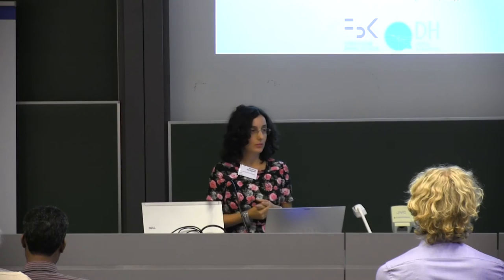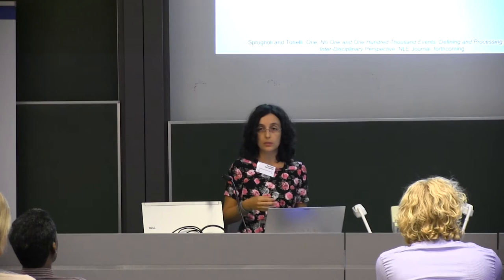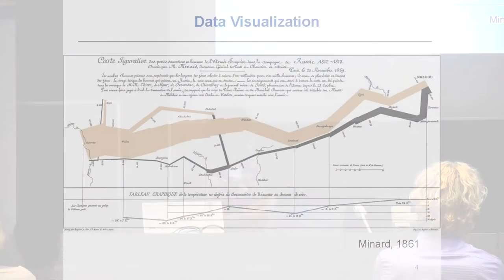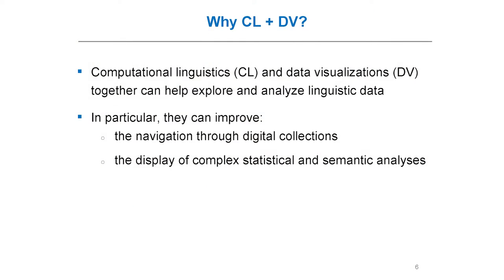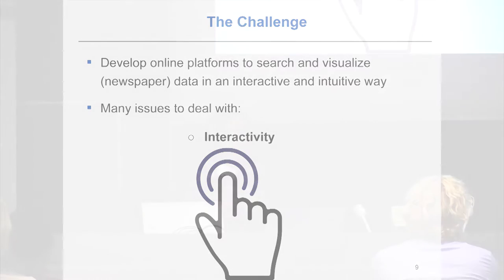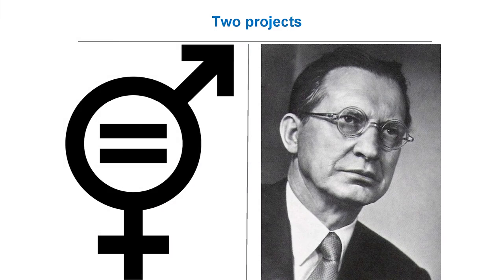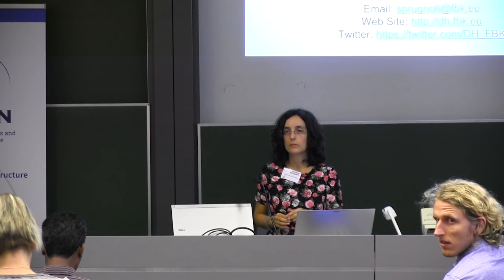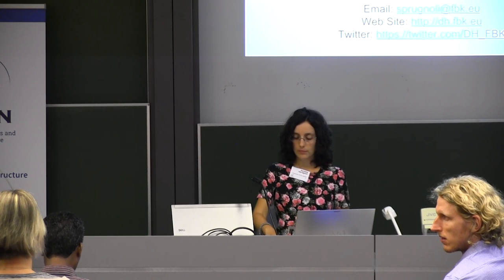Computational linguistics + data visualization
Computational linguistics + data visualization: Towards the interactive exploration of newspaper data
Rachele Sprugnoli, Fondazione Bruno Kessler

CLARIN-PLUS workshop: "Working with Digital Collections of Newspapers"
KU Leuven, 19-21 September 2016